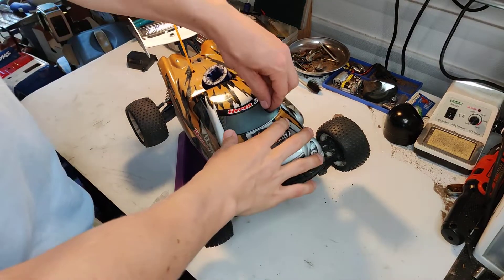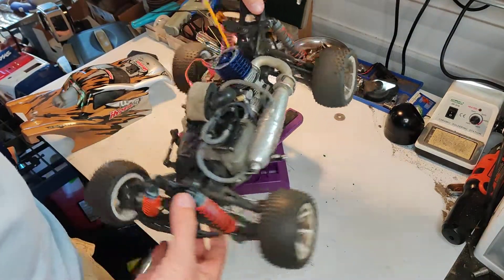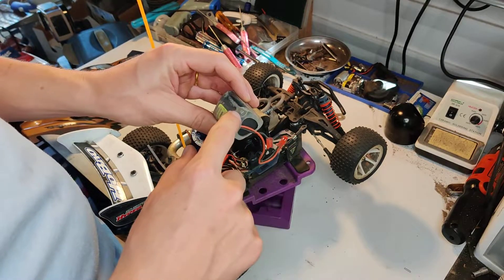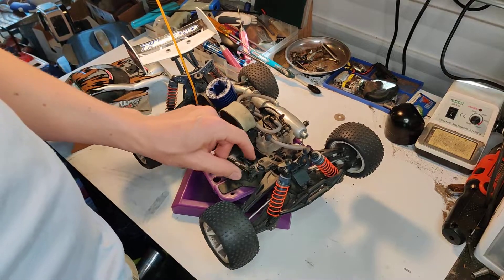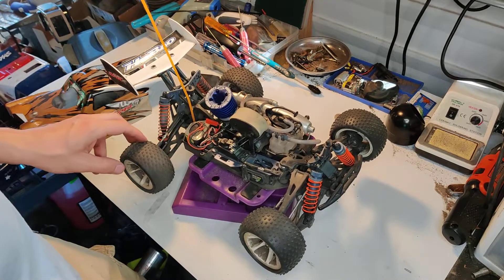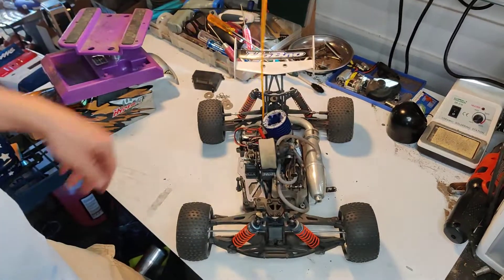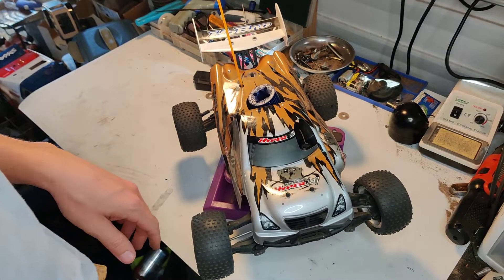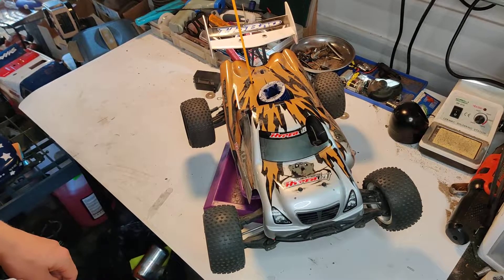Hobao 12 Mini Hyper ST Nitro follow up review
Just a little follow up review for anyone who might be interested.

As of 7.18.22, I checked and the nitro version is out of stock at rcmodelstore.com. However the electric version is still available, and it could be converted to nitro if need be with parts from the Hobao eShop